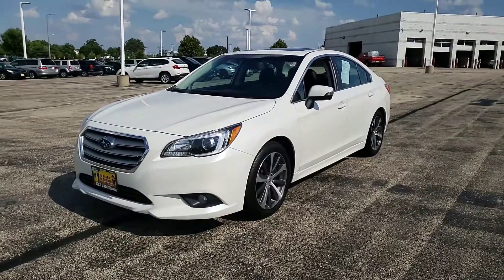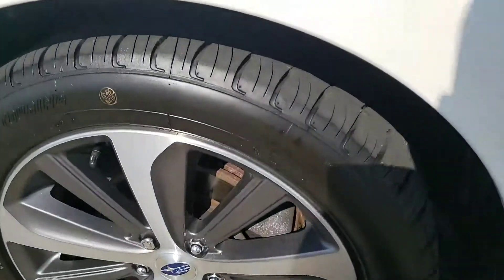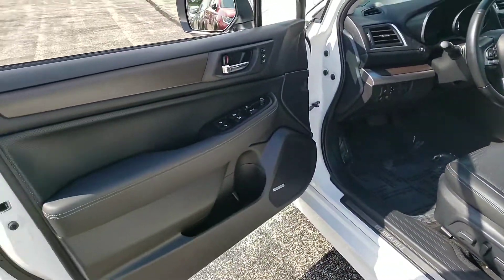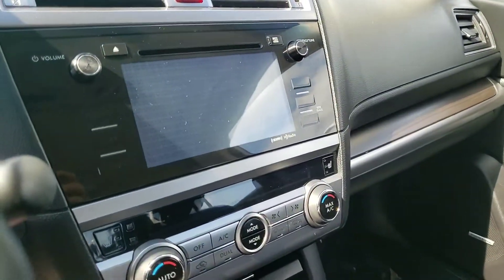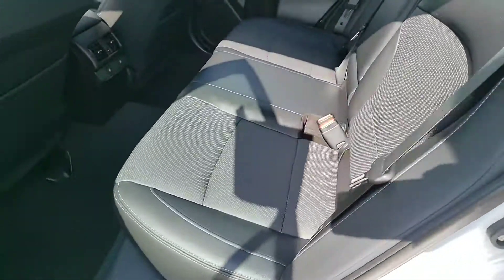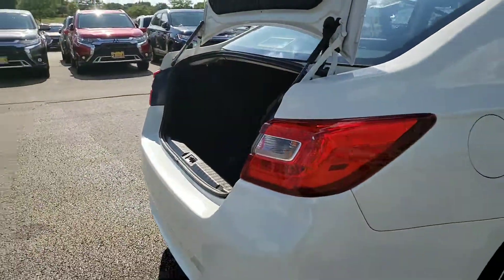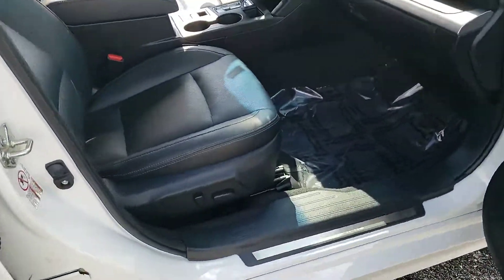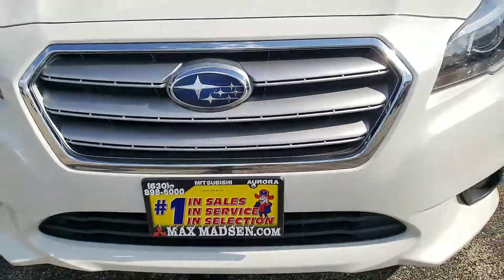August 5, 2019